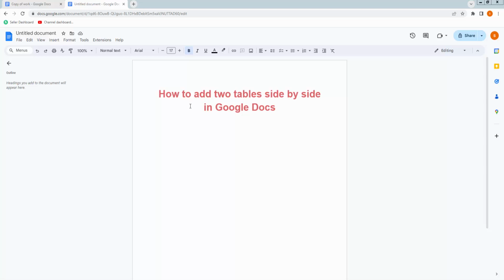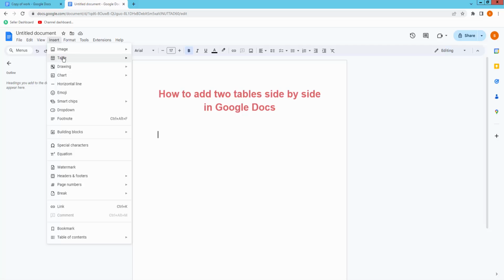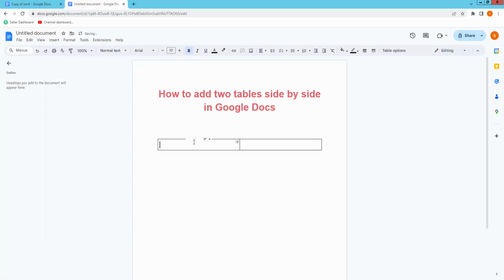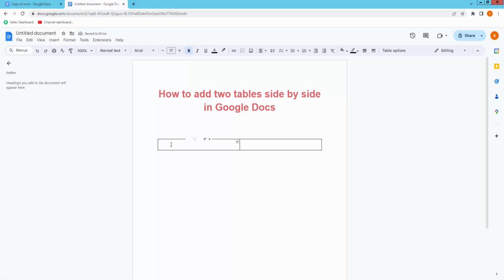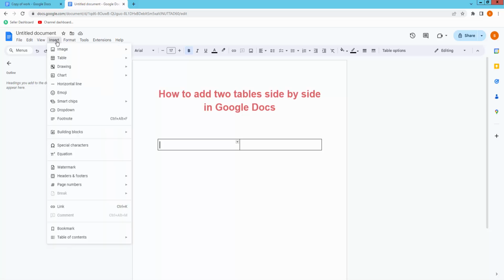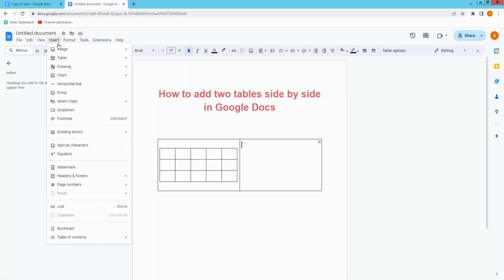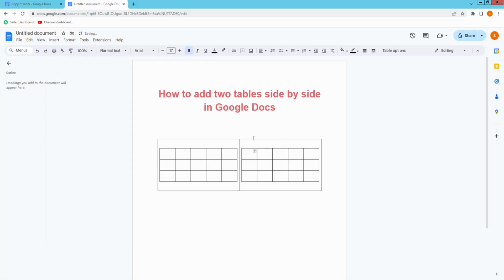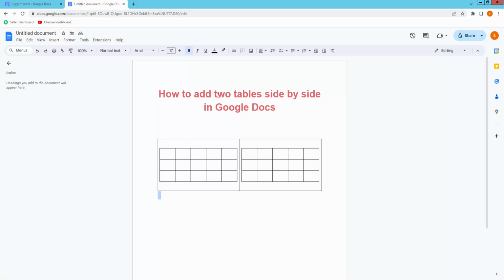How to add two tables side by side in Google Docs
Assalamu Walaikum,
In this video I will show you, How to add two tables side by side in Google Docs.  Let's get started.